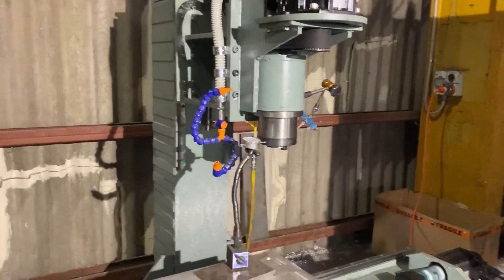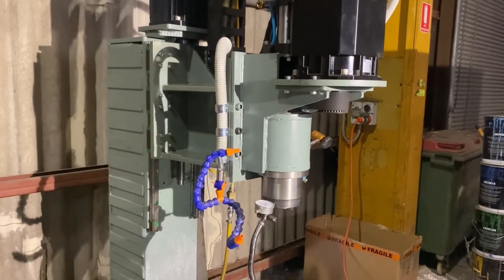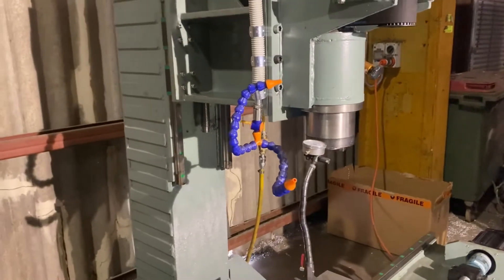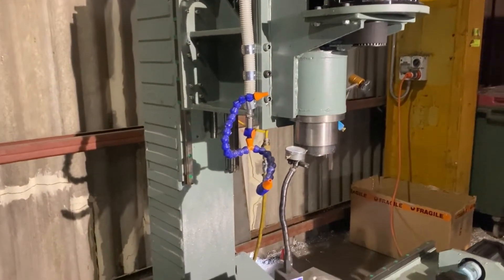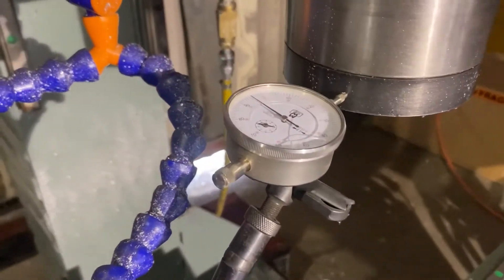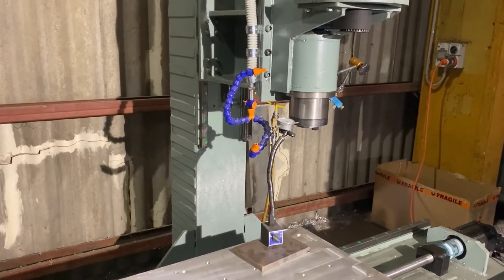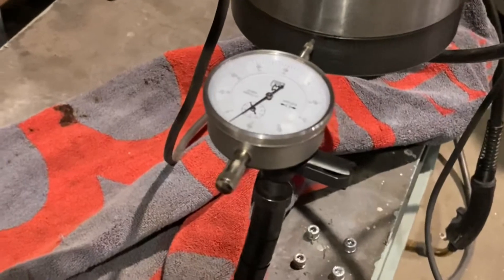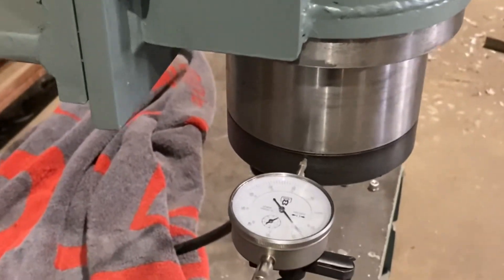DIY CNC Mill - Epoxy Granite Deflection Test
Just a quick video testing the differences of using epoxy granite in a machine build.

Approx testing data:  Estimated 700Nm force.

No stiffeners : 1.5-2mm deflection
Added stiffeners: 0.5mm deflection
Added epoxy granite: 0.05mm deflection